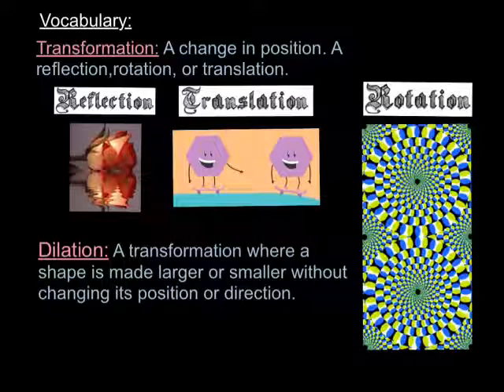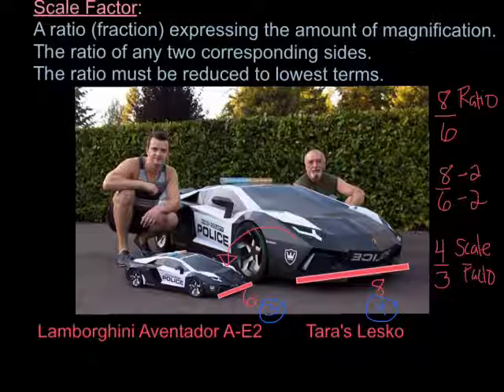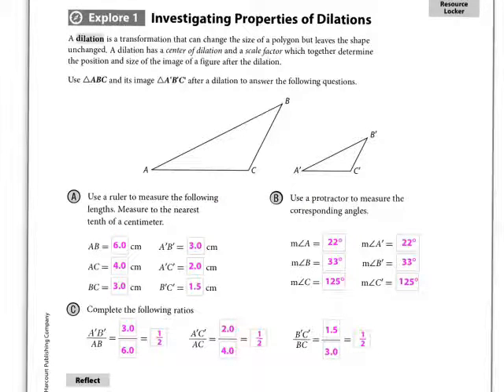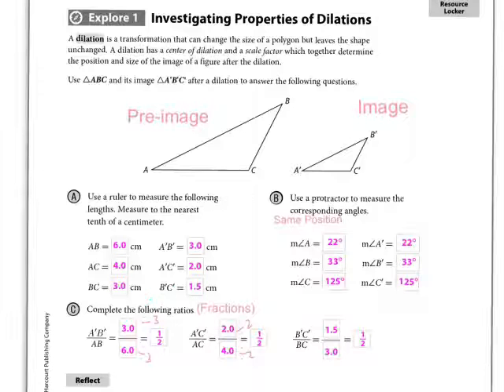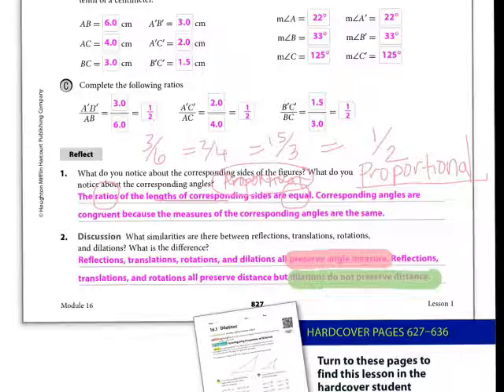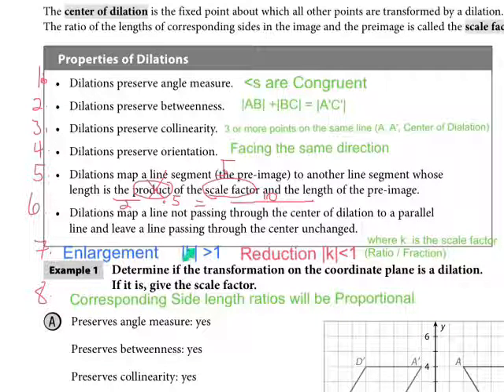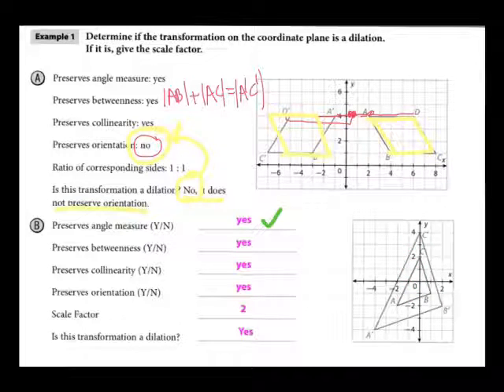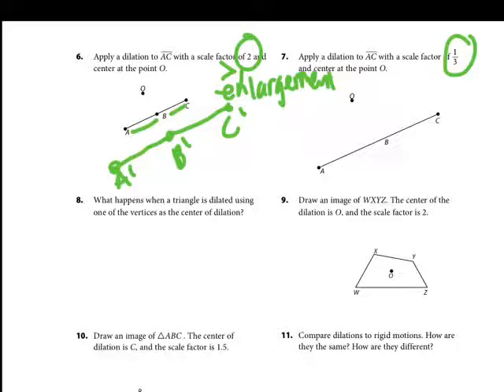16.1 Dilations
Students will understand that Dilations are a transformation that changes a polygons size.
Students will understand and apply a scale factor.
Students will be able to show a Dialations.
Students will understand the properties of Dilations and use them in order to identify a dilation.